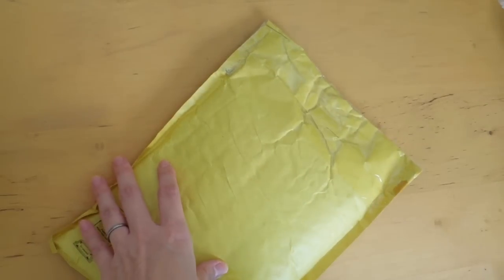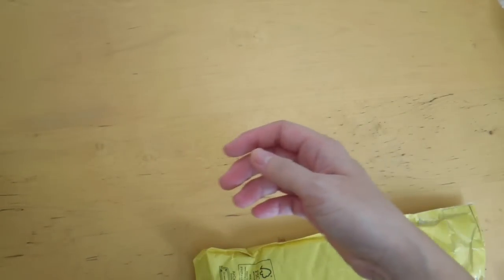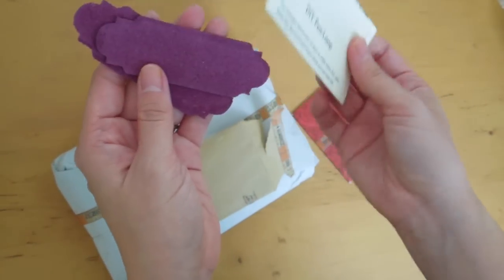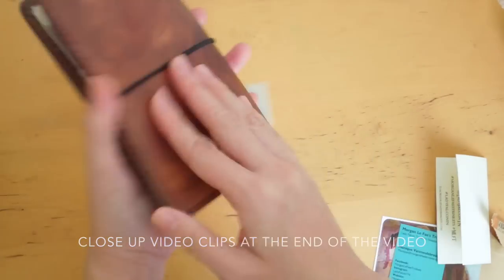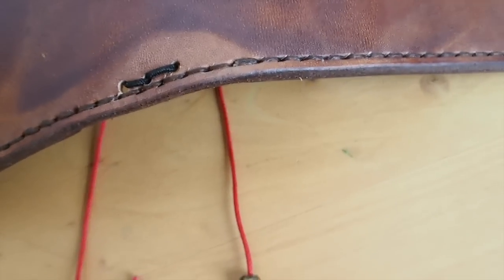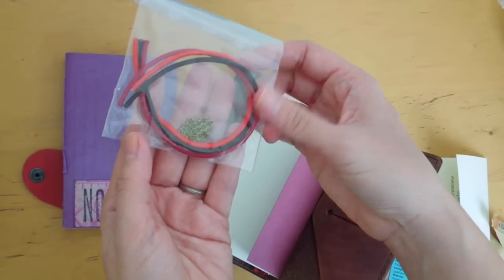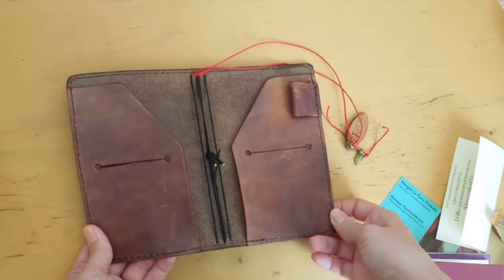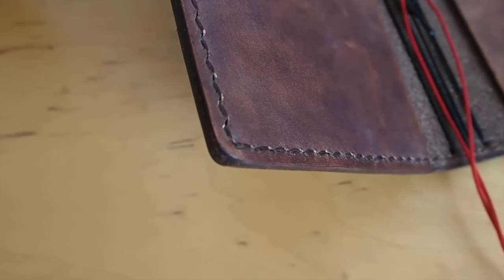Traveler's Notebook Planner Unboxing | Lady Falcon TN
I'm really enjoying the earthy toned-brown Traveler's Notebooks (TN) lately.  Here's one I purchased several months ago from the very talented Monique V.  This TN is in the colour coffee latte and is in the Field Notes/pocket size.  What are some of your favorite color TNs?

xoxo mits